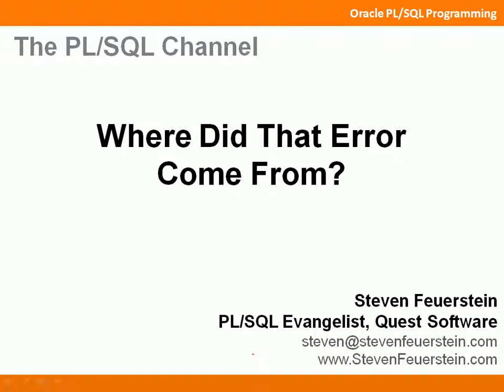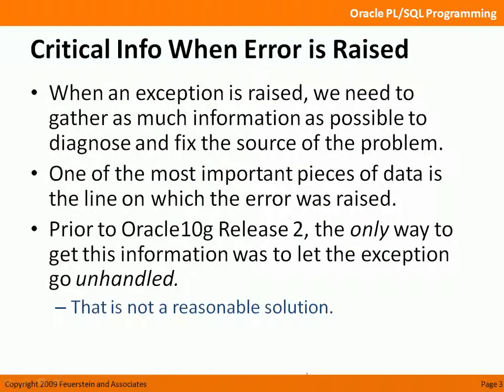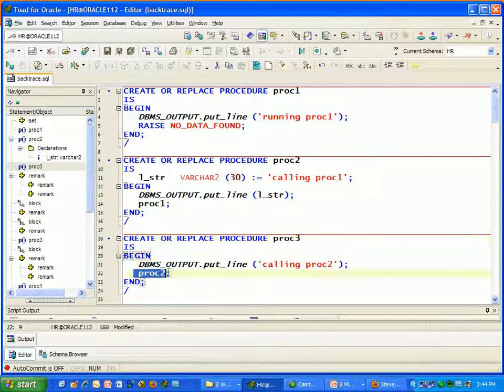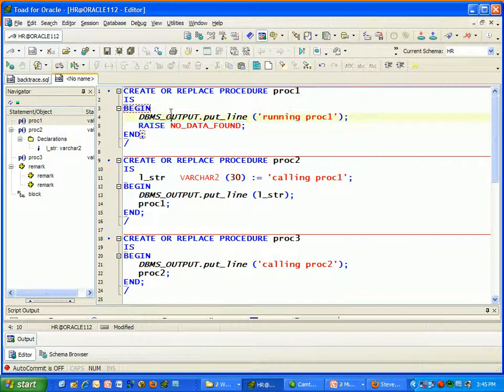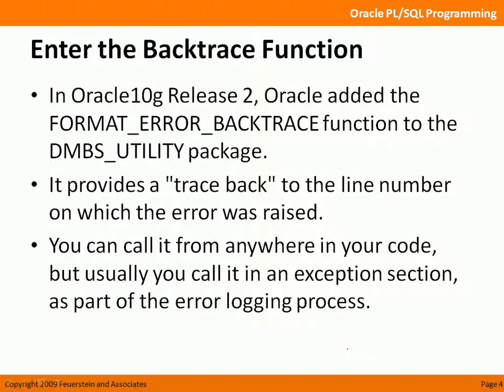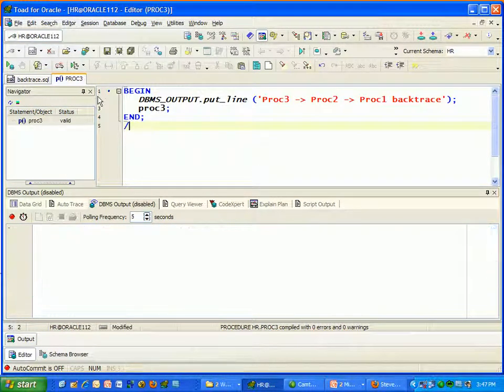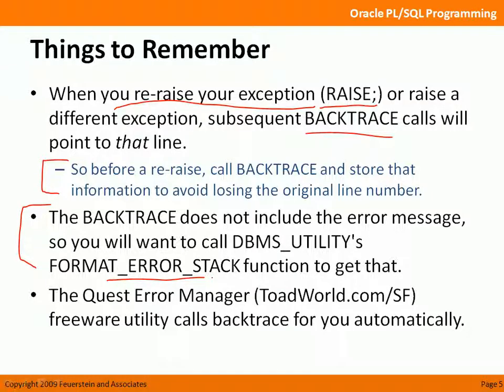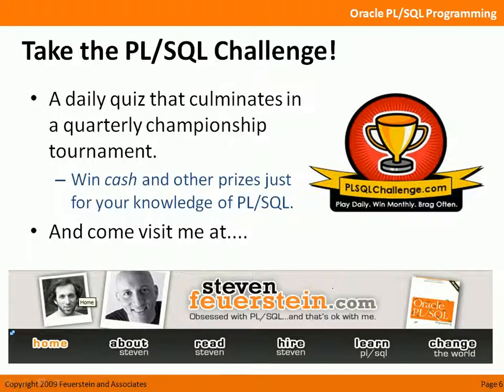Where Did My Error Come From?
This video by Steven Feuerstein answers the question: "How can I find the line number on which my error was raised?"